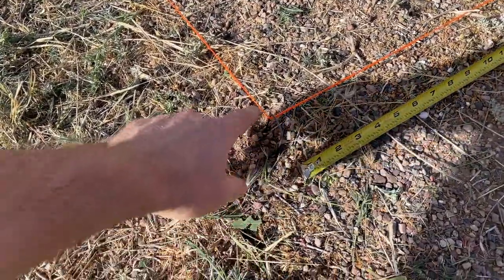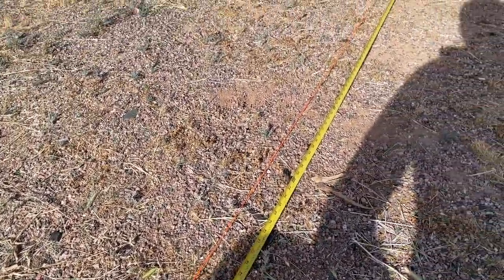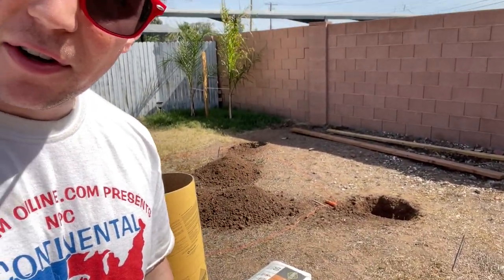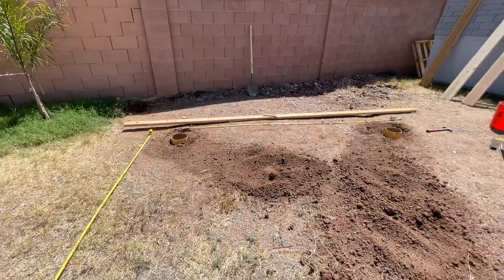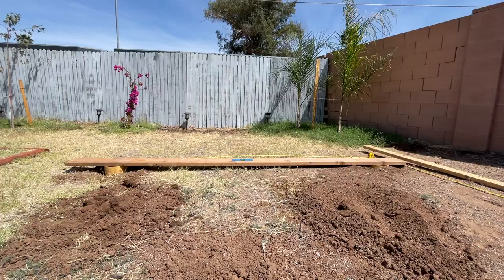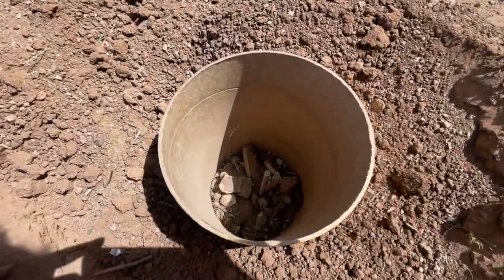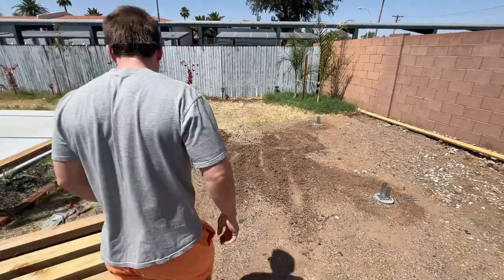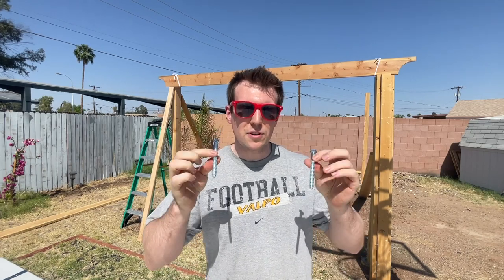$500 Backyard Pergola Build!